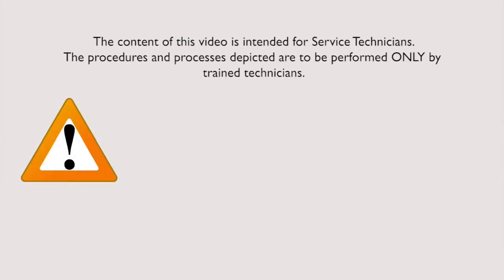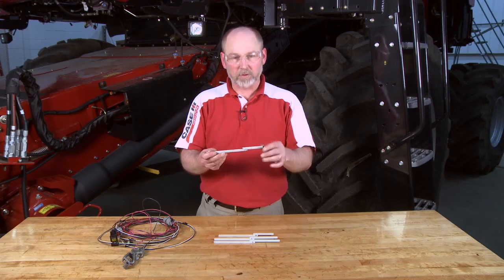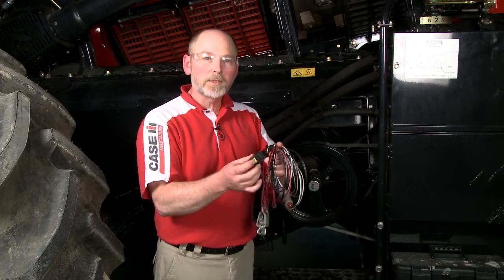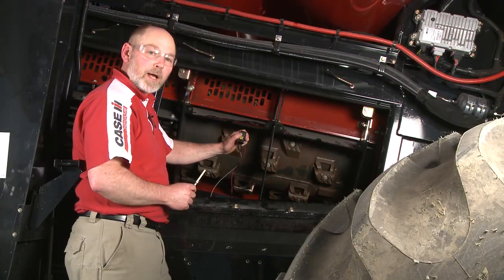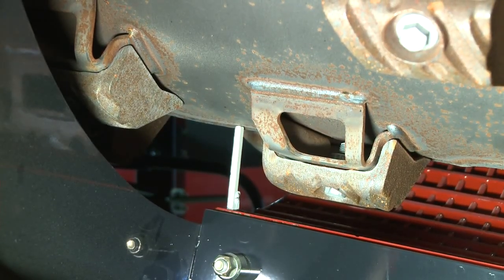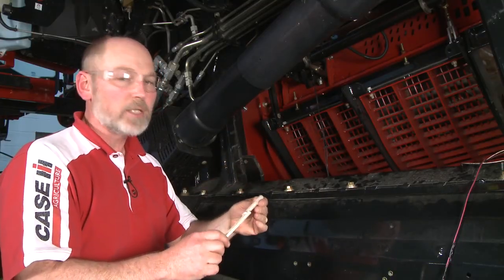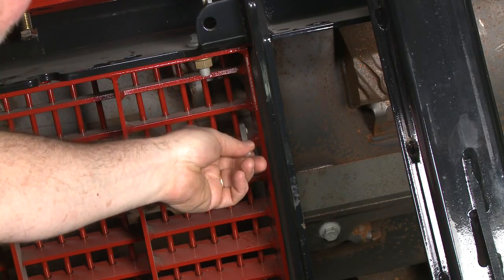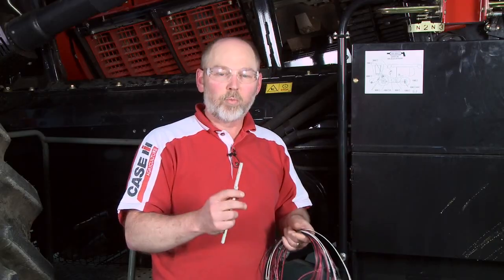Case IH Flagship Combine Concave Level and Side shift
Excellent Case Training video on how to "level & centre" the concave frame modules.  This is one VITAL part of achieving much better machine performance.  It is a MUST DO !!